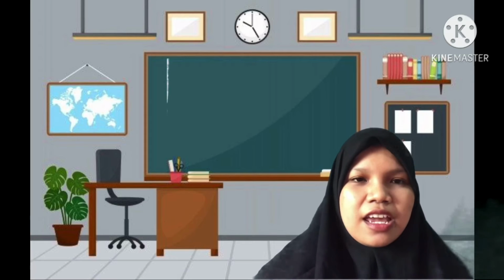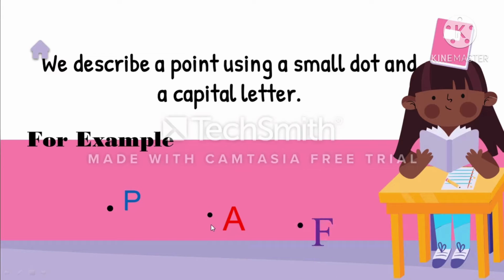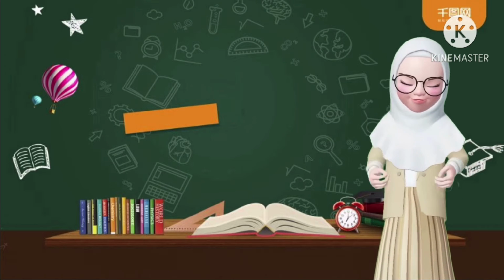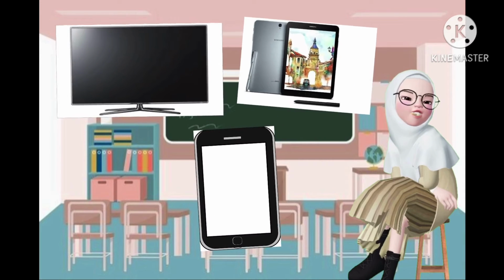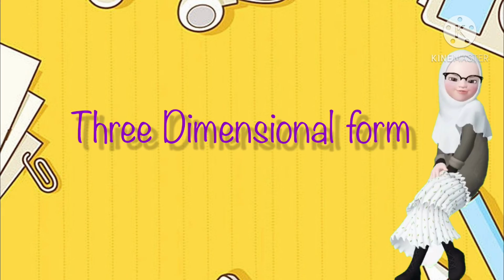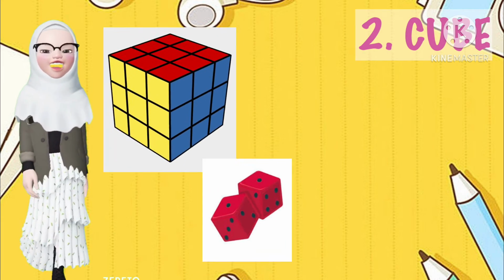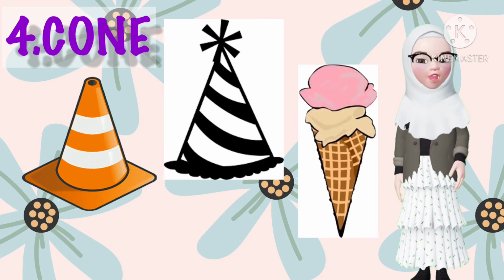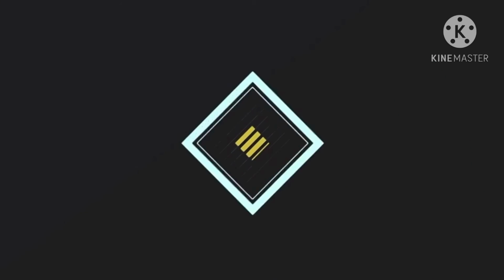Point, Lines, Planes and 3D Shapes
Assalamualaikum wr.wb
Let’s me introduce my self, my name Siti Rahimah Dwi Ningsih. And you can call me Rahimah. My SRN is 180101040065. And my class is mathematics education A 2018.
Antasari state Islamic university, Banjarmasin❤️❤️❤️

This video was made to fulfill the task of an English for Teaching mathematics subject taught by Mr. Ahmad Wafa Nizami.🌷🌷🌷

In this video, I discuss the meaning and how to get points, lines, plans and general form from 3D.  I hope that when you watch this video it will be more understandable about it and useful for you. If anyone wants to be asked, please ask in the comments column.